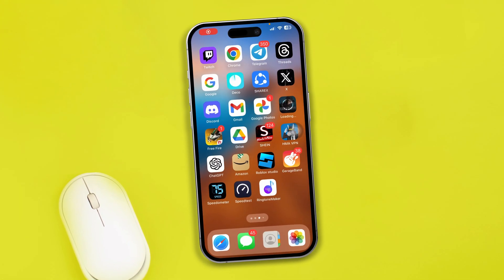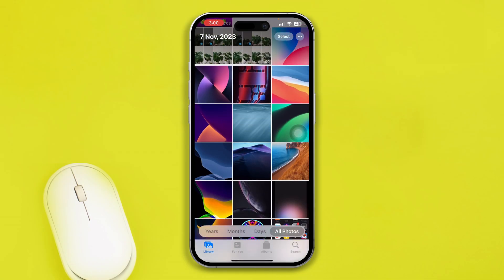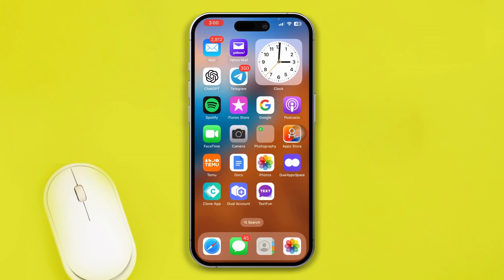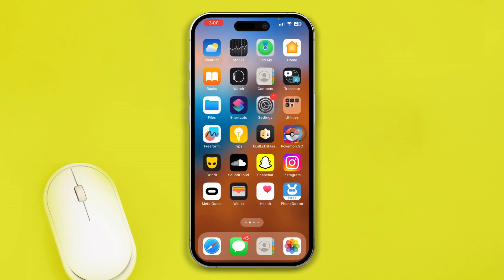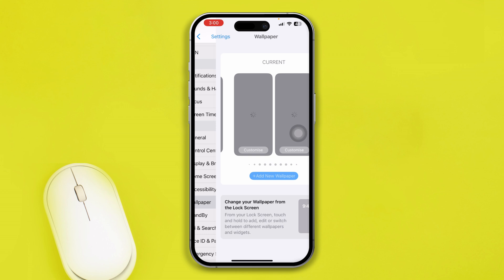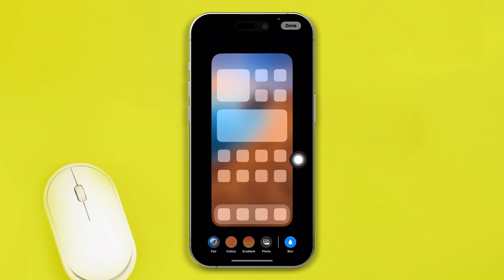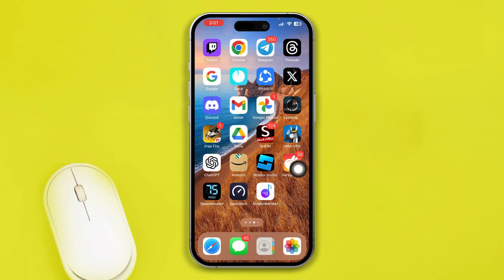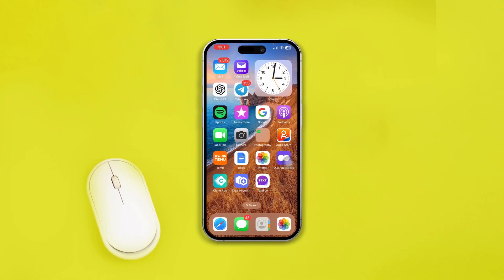How to Fix Blur Wallpaper Issues on iPhone | Blur Wallpaper Problem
Getting blur issues with your iPhone wallpaper and looking for a quick video guide on how to solve blur wallpaper issues on your iPhone? Look no further! I'm here with a solution video on the iOS 17 wallpaper blur problem. You may be thinking 'Why is my wallpaper blurry on iPhone iOS 17? Why is my home screen blurry on my iPhone? how to fix blurry wallpaper on iPhone?'

No worries! In this comprehensive guide, I'm gonna show you the right method to solve blur wallpaper issues on iPhone. Learn step-by-step techniques on how to fix the blurry wallpaper on your iPhone. Watch and discover the quick method to fix the issue. Watch now and solve the wallpaper blur problem on your iPhone!